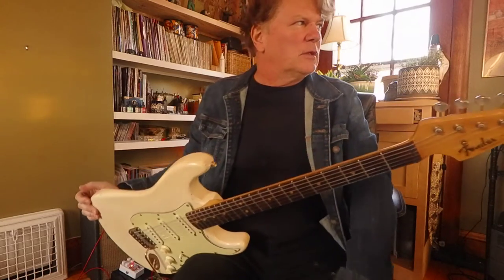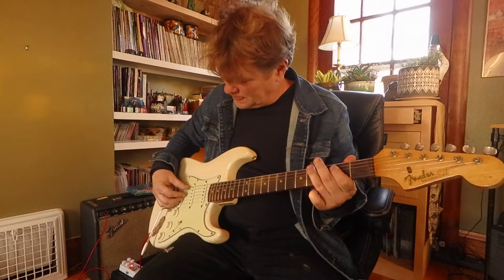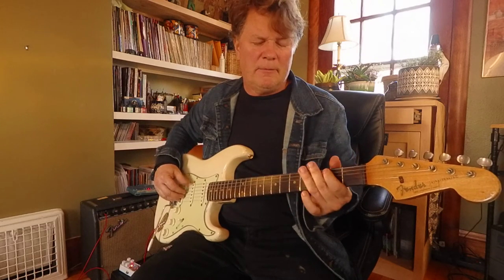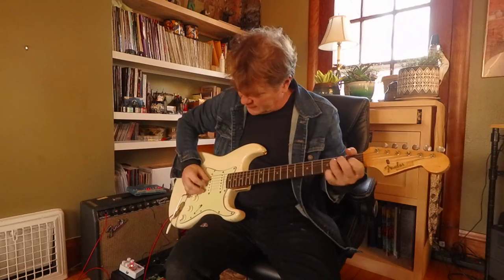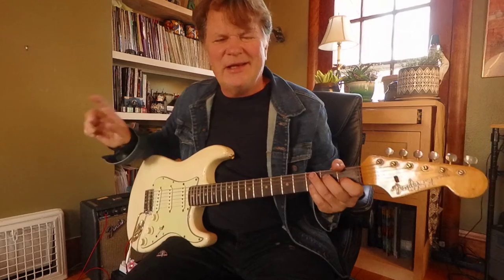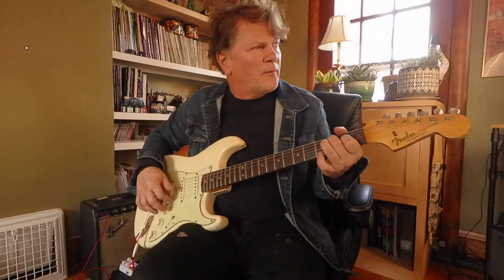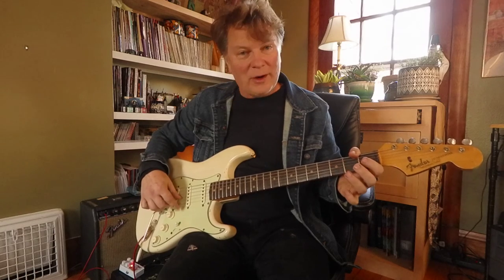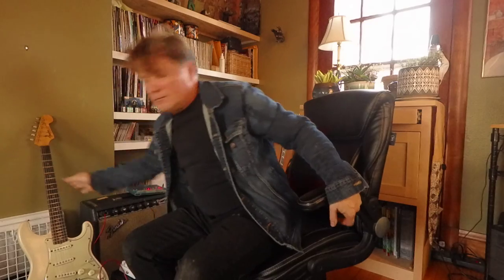Another Spanish Song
Let me know if you dig this sound! I hope I can find more cool melodies and things to play. Thanks!